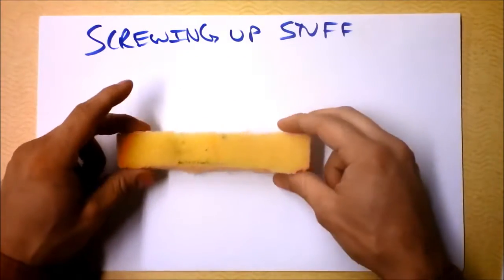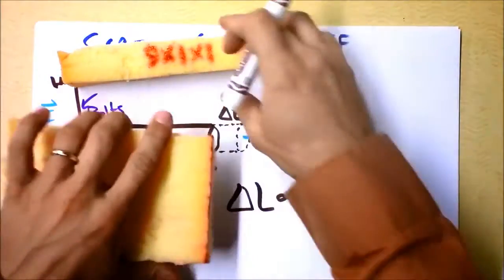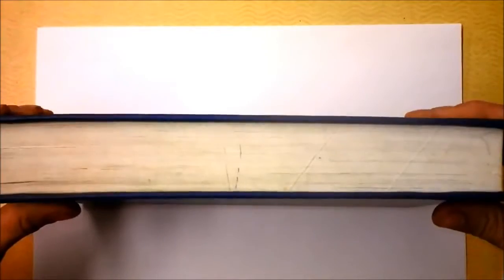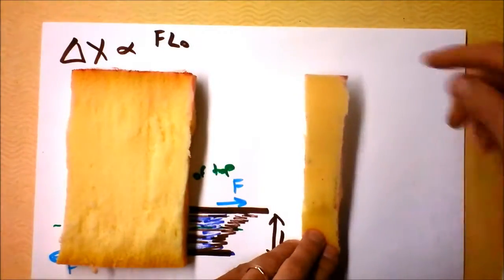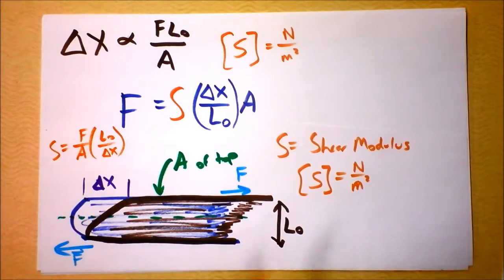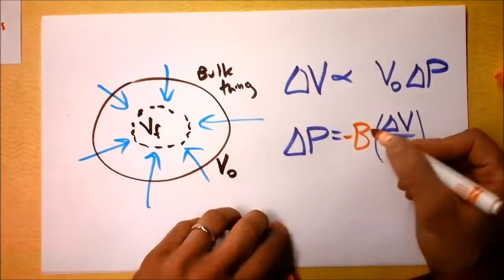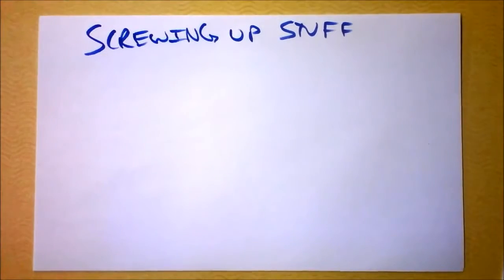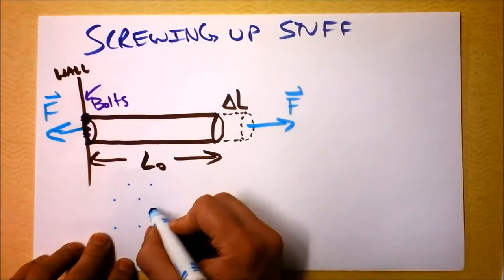Screwing Up Stuff via Bulk, Youngs, and Shear Modulus. Stress and Strain. | Doc Physics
Elastic deformation is studied in great detail.

Visit for more math and science lectures! In this video I will explain the basics of shear modulus.

This physics video tutorial provides practice problems associated with the elastic modulus and shear modulus of materials. It explains how to calculate the stress and strain of materials when.

A description of Hookes Law, the concepts of stress and strain, Youngs Modulus (stress divided by strain) and energy stored in a stretched material.